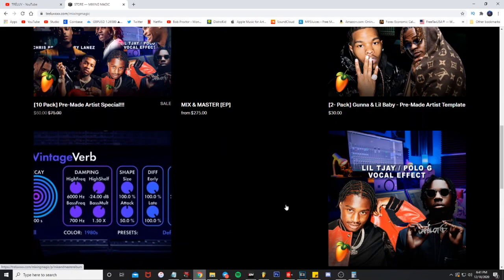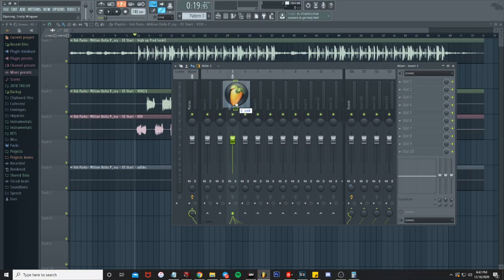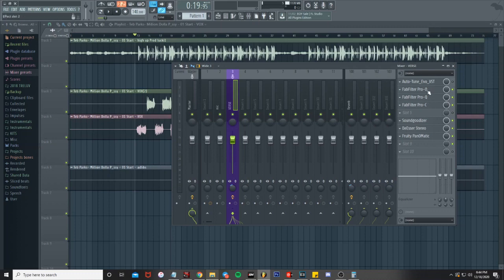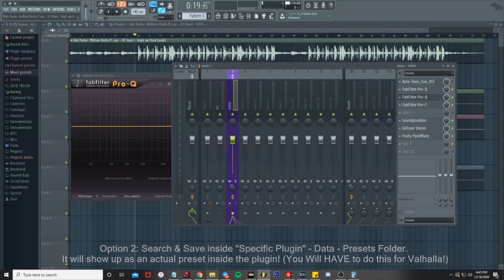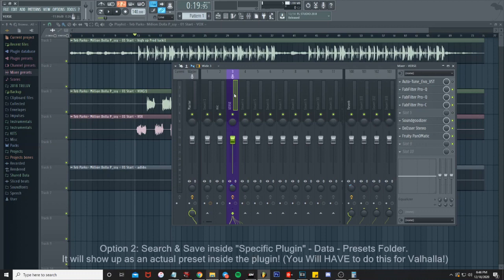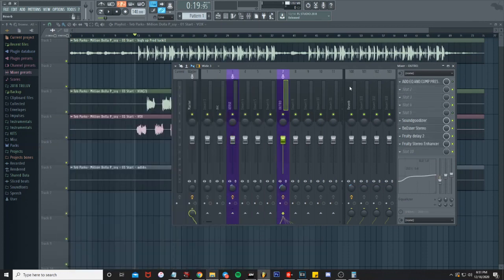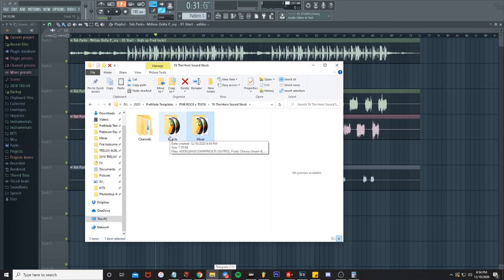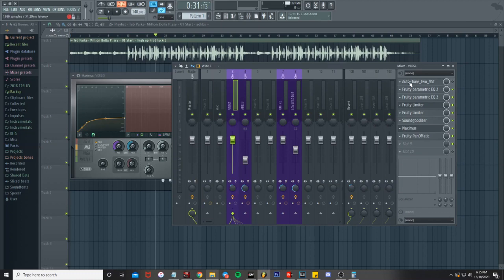How To Use FREE "Mixing Magic Presets" To Get Professional Vocals | Fab Filter & Stock Plugins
MY EXACT MIC AND INTERFACE
USB AT2020
XLR AT2020 MIC BUNDLE
SCARLETT SOLO INTERFACE
MTH 50x
YAMAHA HS5
ACCOUSTIC PANELS [12 x 2in]
27INCH CURVED SAMSUNG MONITOR

DM @ TRELUVX FOR PLUGINS I USE!

My "How To Mix & Master / Sound Like" series consist of tutorials for FL Studio- plugins, presets, & effects of various rap, pop, & rnb artist as well as many other genres. Over the course of these episodes I am going to show you some of the BEST techniques a beginner can use to master mixing in FL Studio! Sit back and watch as we transform ordinary bedroom songs into certified hits through the POWER of Mixing & Mastering!